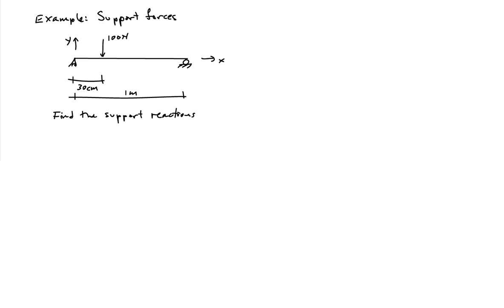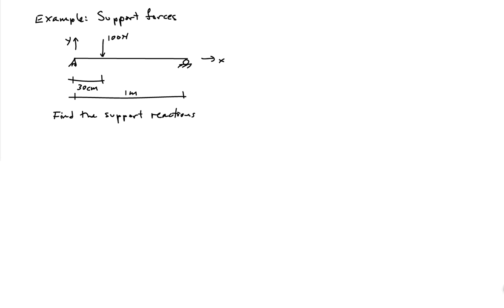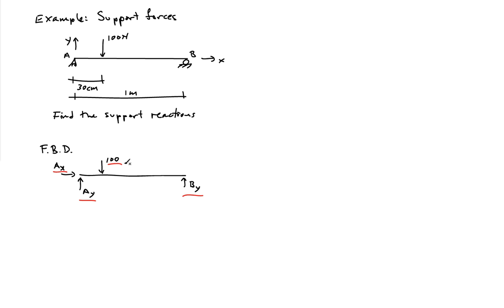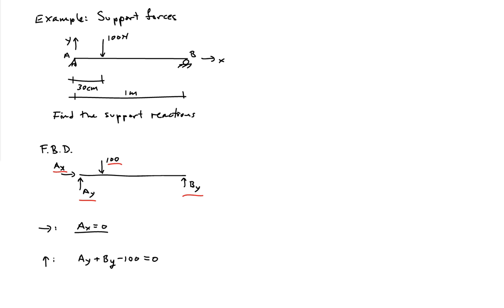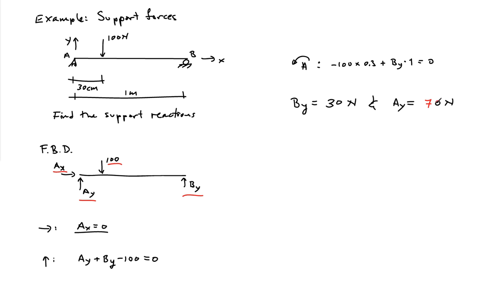(5C) Example: Support forces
Example computation of support forces in 2D.